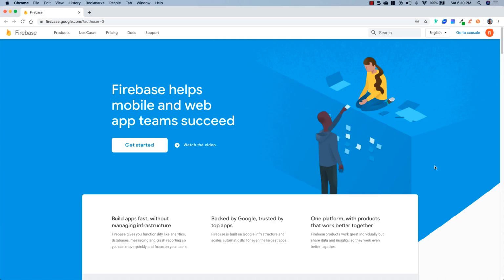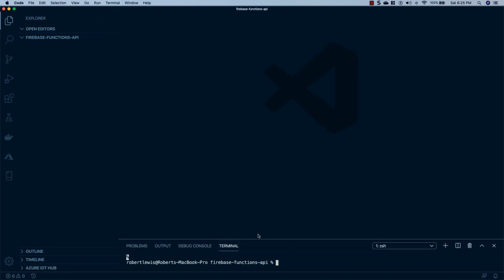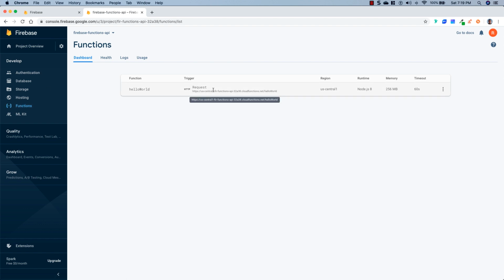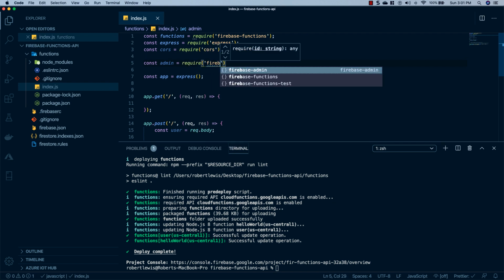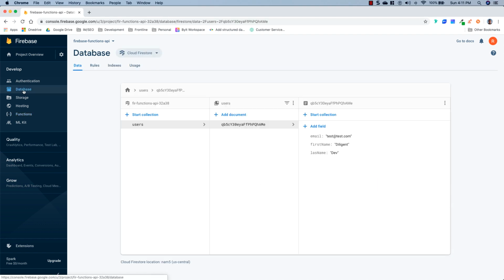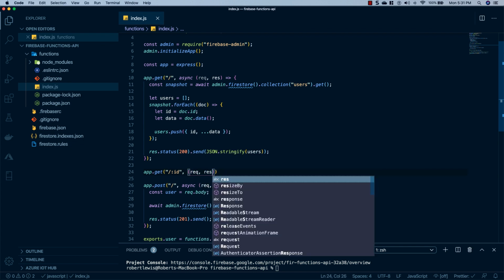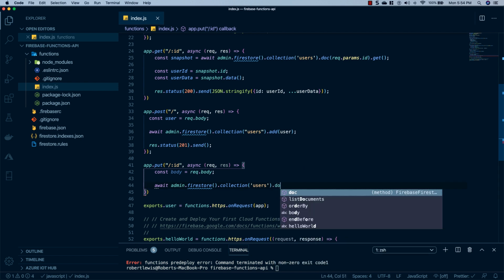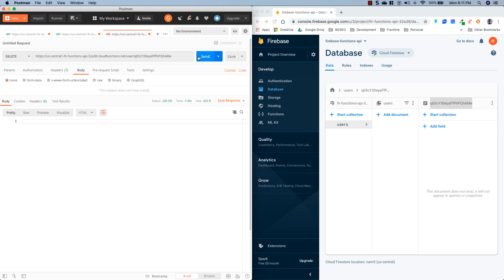Firebase Cloud Function Tutorial - REST API Part 1 | Diligent Dev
In this Firebase Cloud Function tutorial, we're going to be covering how to create a REST API. Firebase is an awesome tool, but if you try to handle everything on the client through their SDK's you'll run into code quality, performance, and data security issues. To mitigate these issues, you can use their Firebase Cloud Functions to create an API quickly.

In this tutorial, we'll be creating a user management API with full CRUD capabilities. You'll also learn how to connect your Firebase Functions to a Firestore database to persist your data. Keep in mind that this is the first part of the series. In part 2, we'll refactor our API to improve the code quality and maintainability.

Timestamps
0:00 - Intro
0:24 - Setting up Firebase Project
1:22 - Installing Firebase CLI
2:40 - Initializing Firebase Functions Project
4:03 - Firebase Functions Project Overview
5:21 - How to Deploy Firebase Functions
5:54 - Using Postman to Test Firebase Functions
6:45 - Coding the REST API
8:27 - Setting Up Connection to Firestore Database
10:16 - Debugging Firebase Cloud Functions
13:12 - Fixing Linter Error